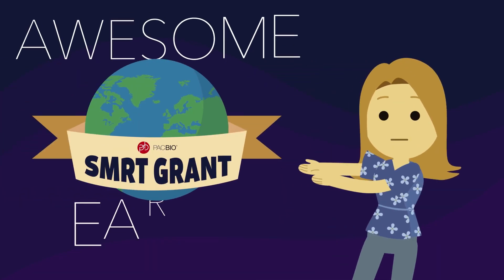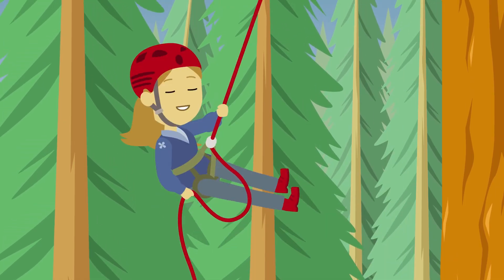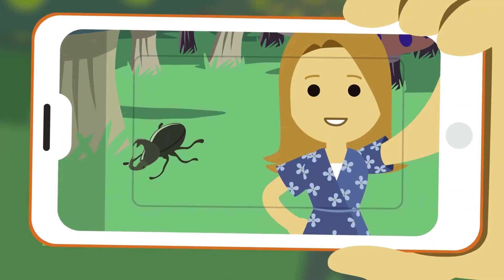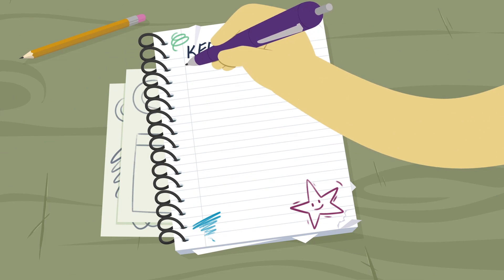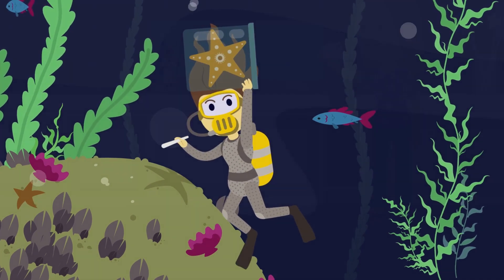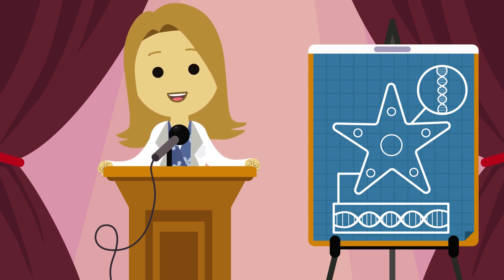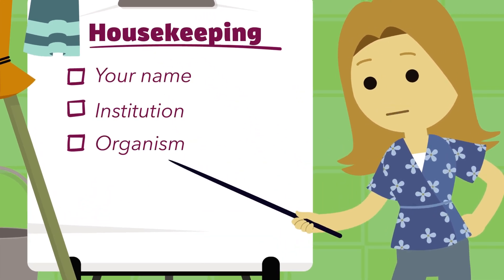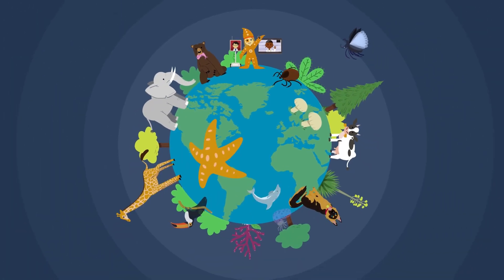2020 Plant and Animal Sciences SMRT Grant Program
Are you interested in exploring earth’s incredible biodiversity with HiFi sequencing? PacBio is hosting the 2020 Plant and Animal Sciences SMRT Grant giving you the opportunity to win free sequencing. Watch this video to learn how to apply for more details.